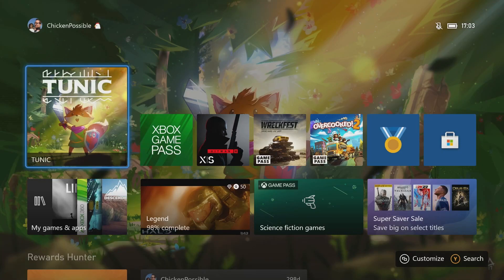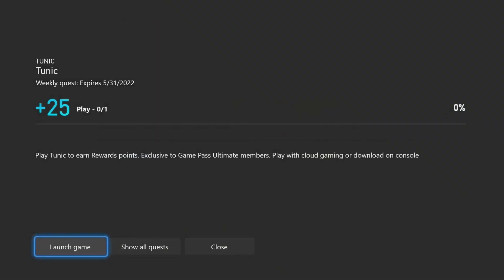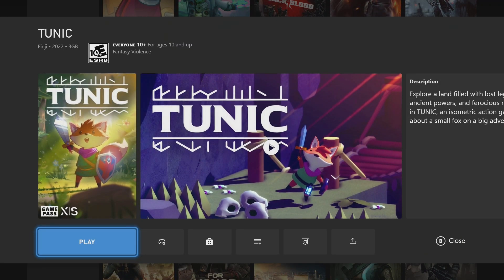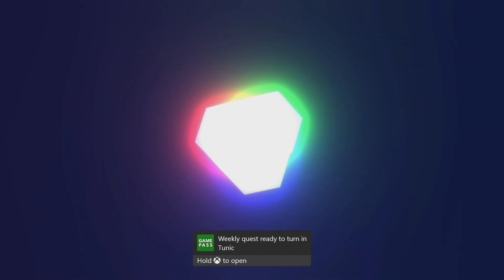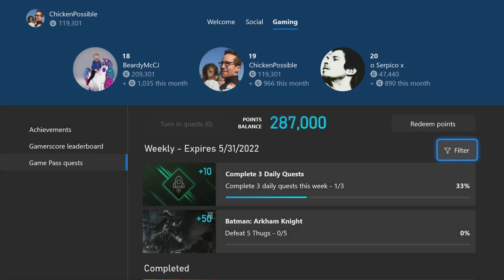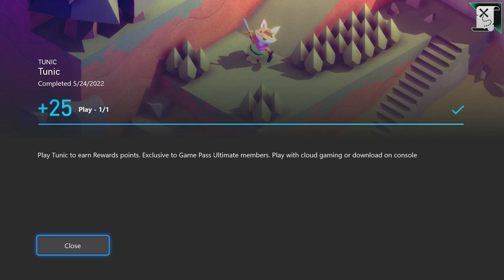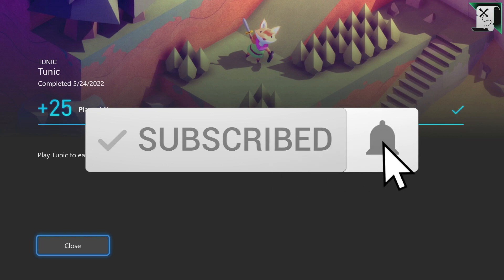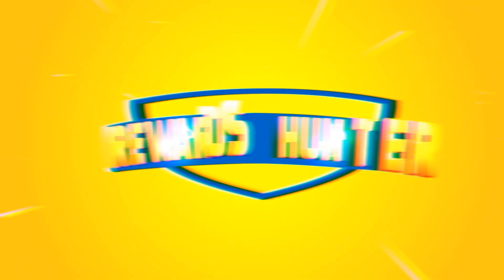Tunic Weekly Xbox Game Pass Quest Guide - Play the Game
Play the game for 25 Microsoft Rewards points. This one IS available in the cloud.

Music: Komorebi by Futuremono, Unstoppable by Spence, Shadowing by Corbyn Kites